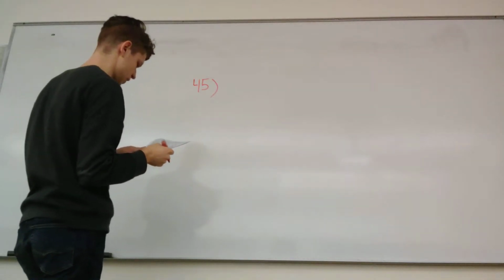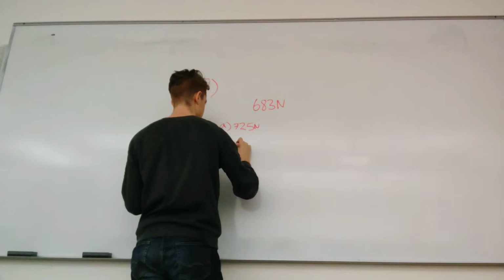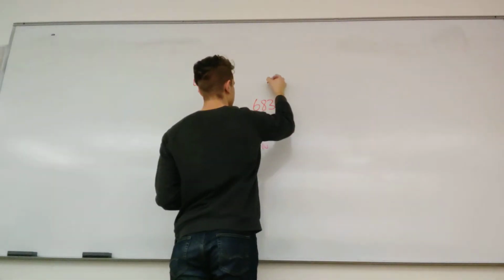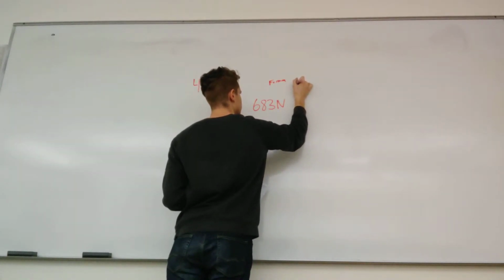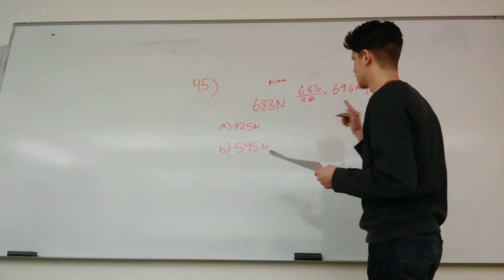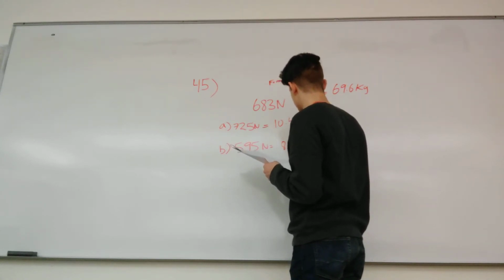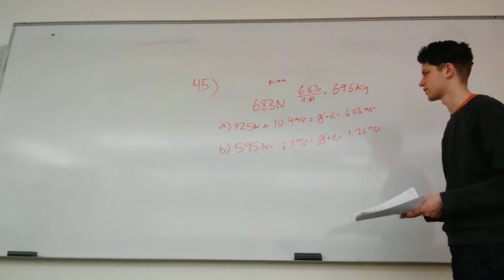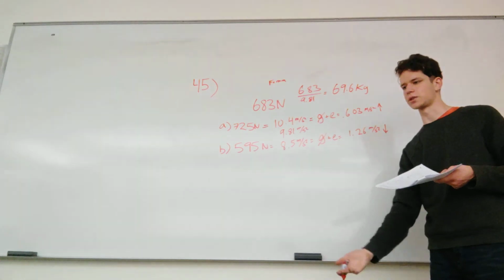Chapter 5 problem 45